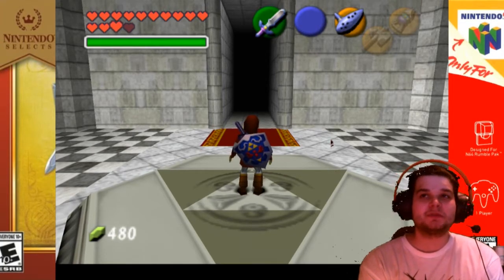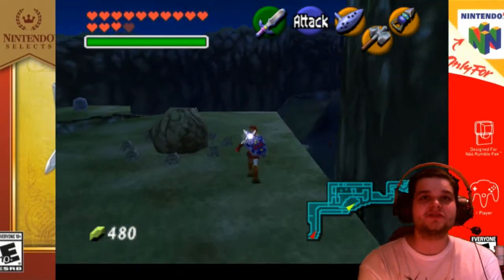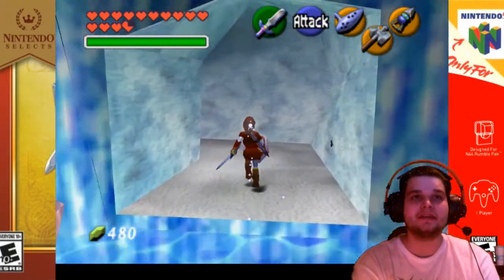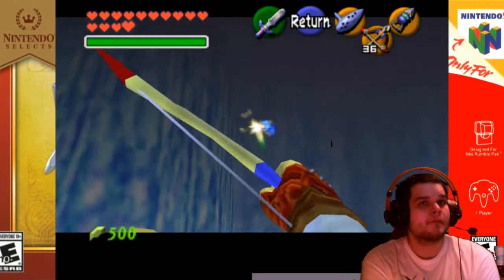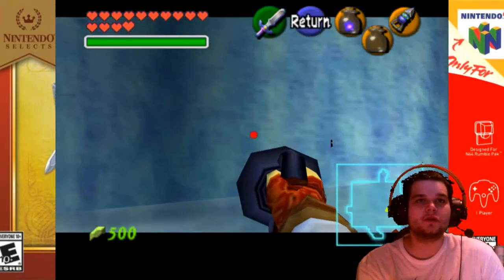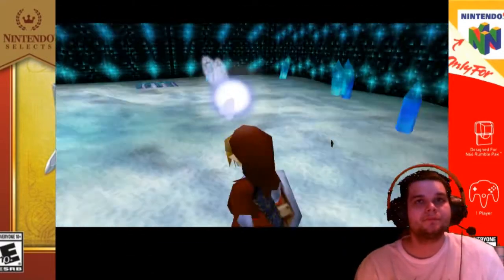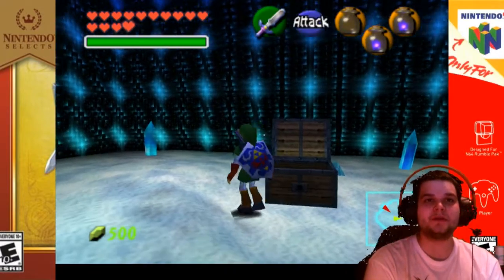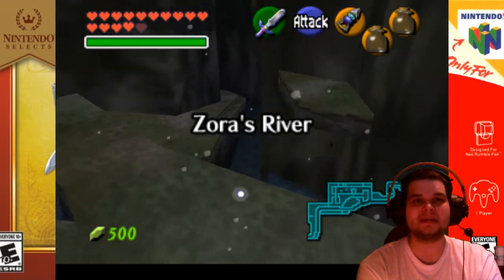Mardiman641 let's play - The Legend Of Zelda: Ocarina Of Time (Part 24)